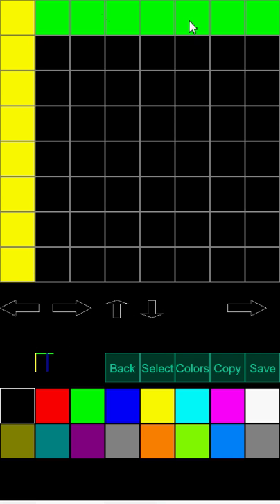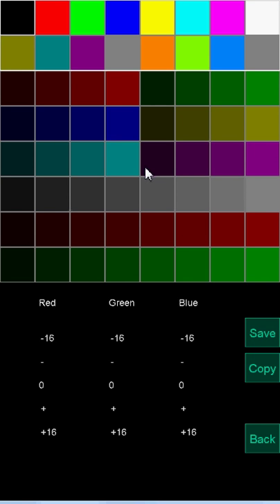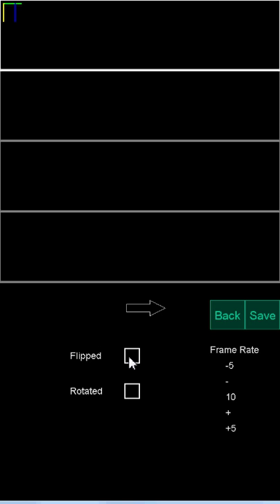Maze Game Builder Demo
Shows a demo of what Maze Game Builder is and how to use it to make your own maze games.